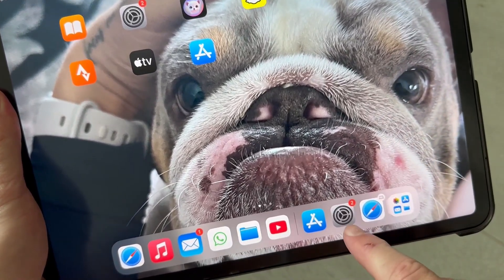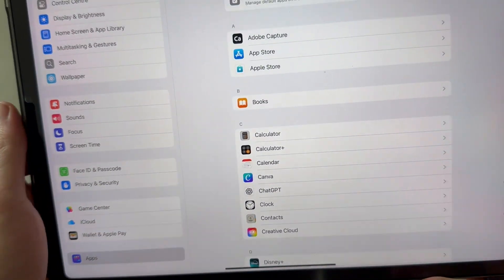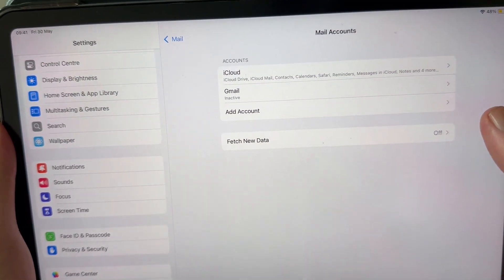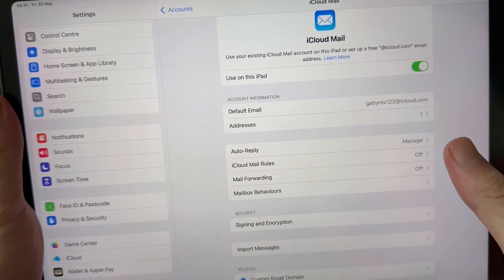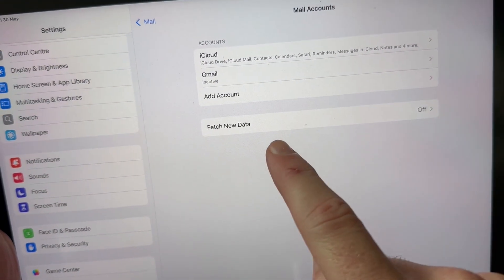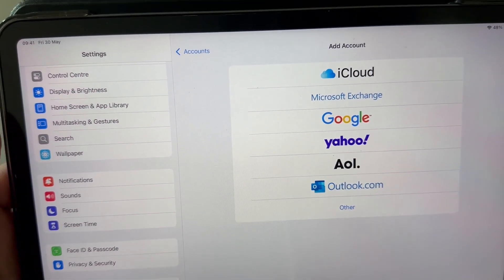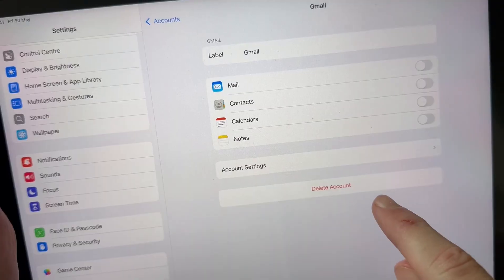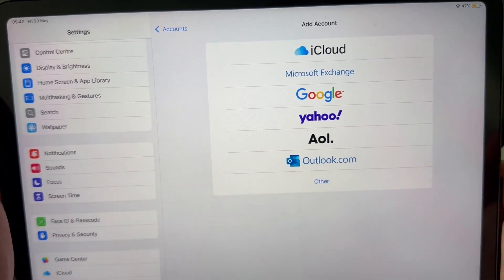How To Change Email Password on iPad (Full Guide)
In this tutorial I will show you how to change the email password on iPad for Gmail, Outlook, Yahoo, and other accounts using iOS settings. This guide shows how to update email login credentials, fix mail password issues, and sync updated email passwords on iPad.